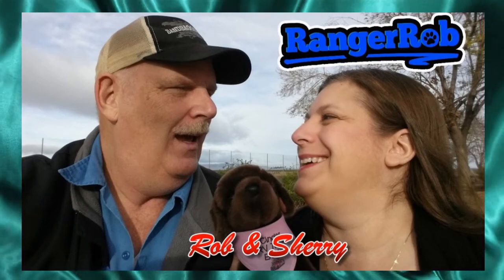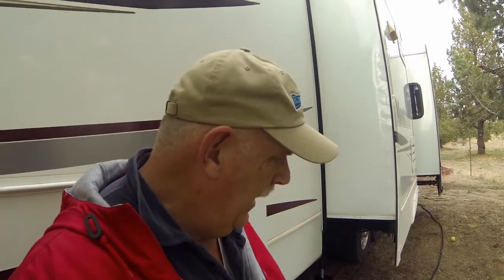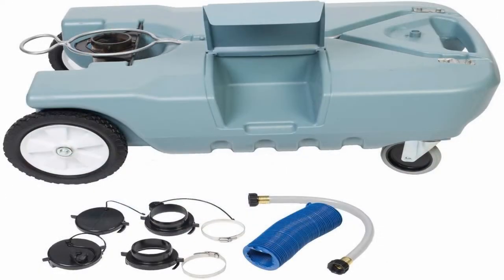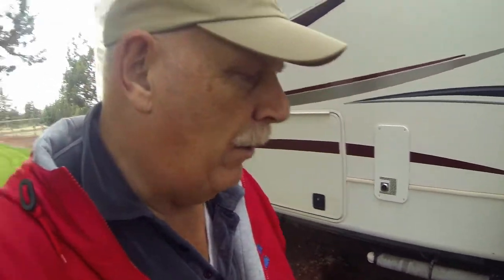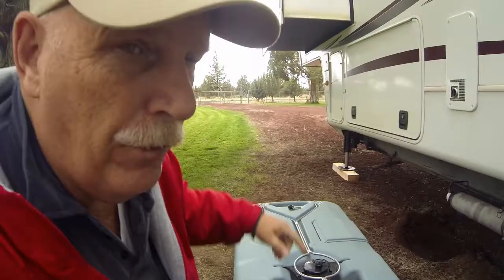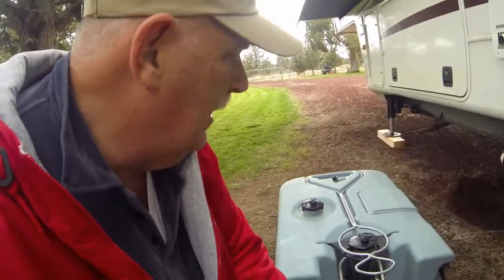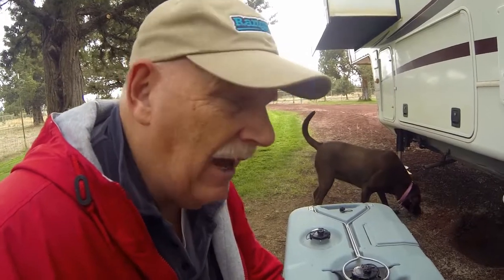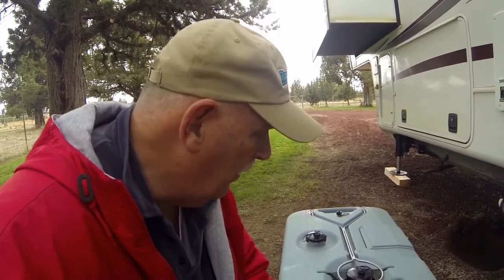Tote-n-Stor Portable Waste Tank Review, RV Black Tank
Today Rob is talks about "Tote-n-Stor Portable Waste Tank Review, RV Black Tank".
First time I had the chance to try our 38 gallon Tote-n-Stor Portable Waste Tank. Really Liked it!
Today Rob and Sherry have to move their RV to a different location and Rob Reviews some of his projects.

Reference Links:

Tote-n-Stor Portable Waste Tank:

RangerRob Pet Poopy Bags:
Rangerrob Poopy Bags On Rolls & Fabric Dispenser:

Rangerrob Poopy Bags, Rolls Only Refills:

RangerRob Original Sheets: